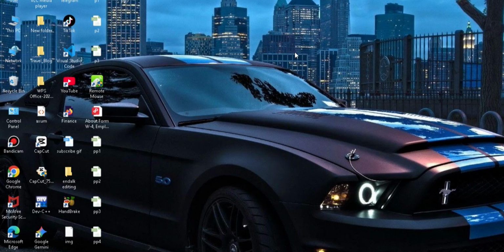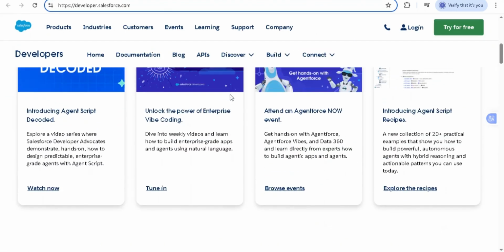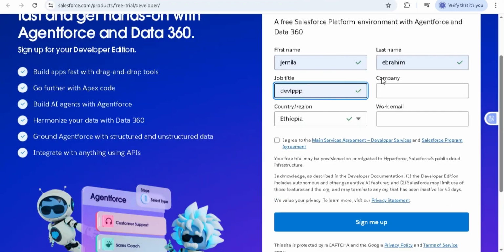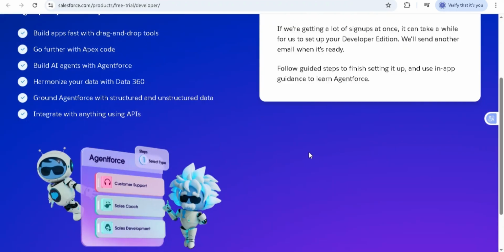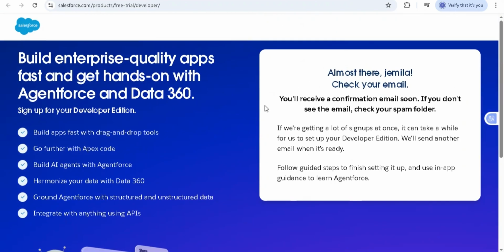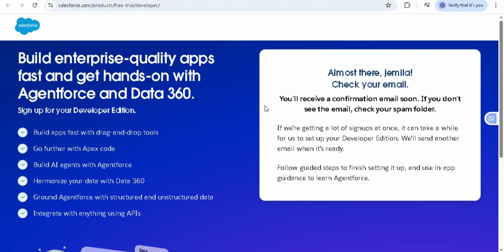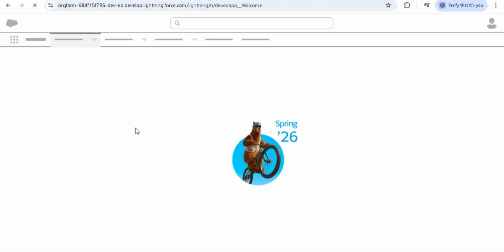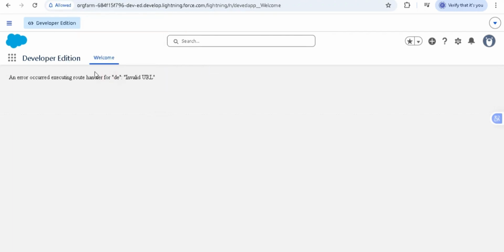How To Create A Salesforce Developer Account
Learn how to create a **Salesforce Developer Account** and start building apps or exploring Salesforce features for free. In this video, you’ll discover the step-by-step process to sign up, verify your account, and access the developer tools and sandbox environment.